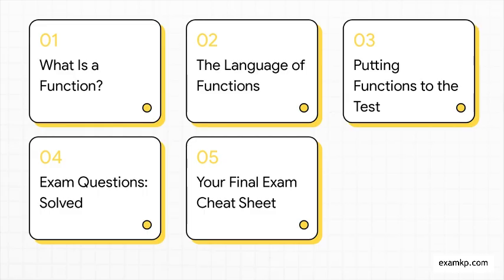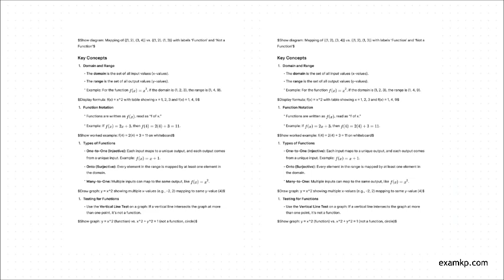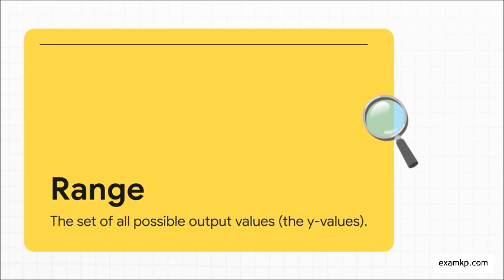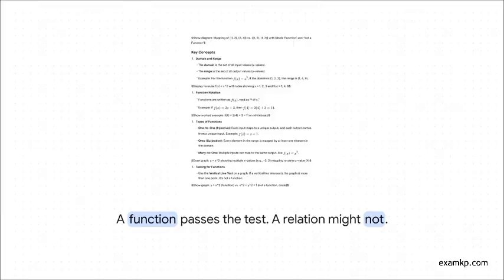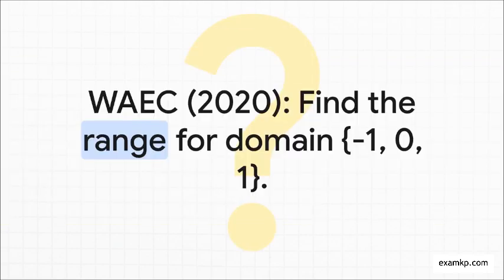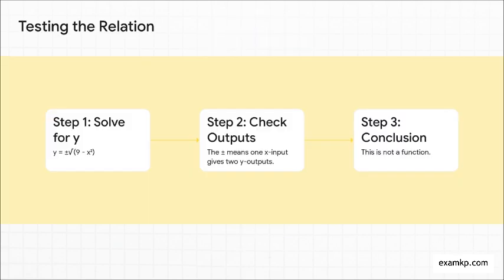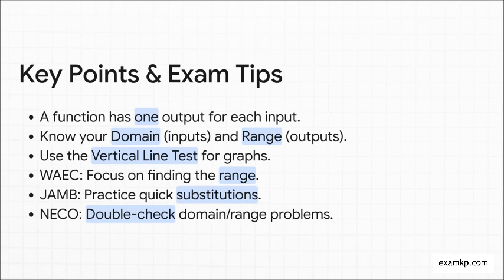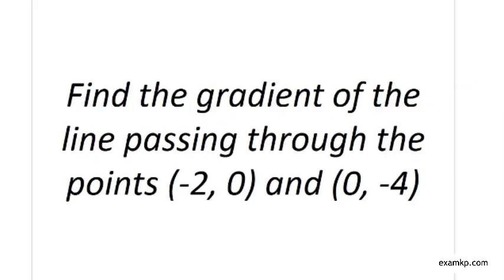Functions and Relations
Get ready to ace **Functions and Relations** in your WAEC, JAMB, and NECO exams with this comprehensive video lesson! 📚 In this episode of our Mathematics series, we break down the core concepts of **relations** and **functions**, including domain, range, function notation, and types of functions (one-to-one and many-to-one). With clear explanations, step-by-step examples, and **9 solved past questions** (3 each from WAEC, JAMB, and NECO), you’ll learn how to tackle exam problems with confidence. 🧮

- Definitions of relations and functions
- How to find domain and range
- The vertical line test for functions
- Real-life applications and exam strategies
- Expert tips and memory tricks to boost your score

🎯 Perfect for students preparing for Nigerian standardized exams, this video includes **whiteboard animations**, **graphs**, and **mapping diagrams** to make learning engaging and easy. 🚀